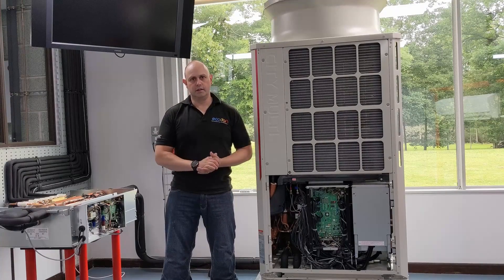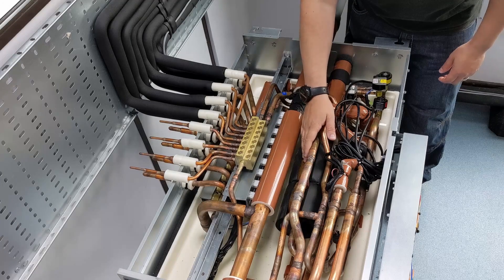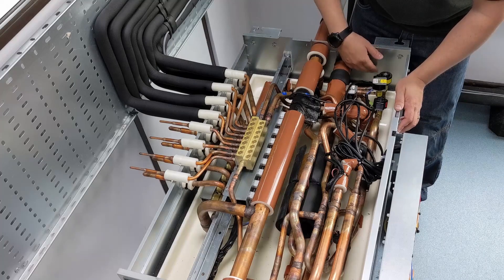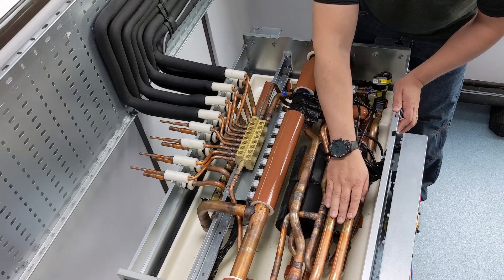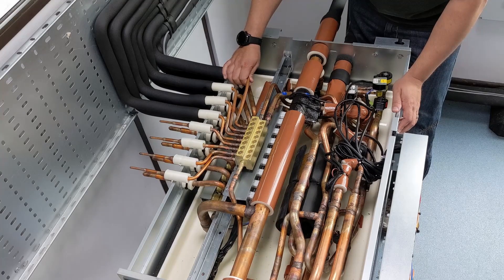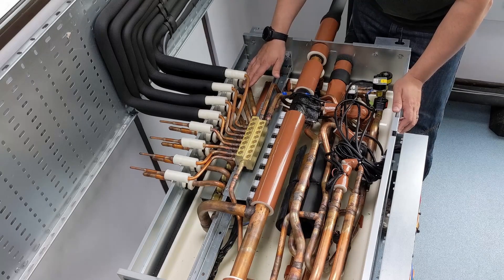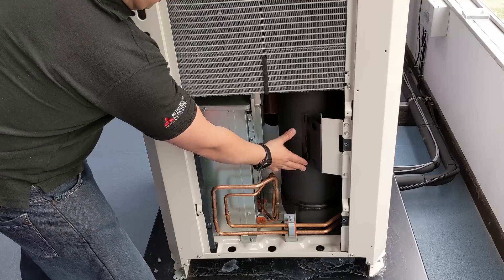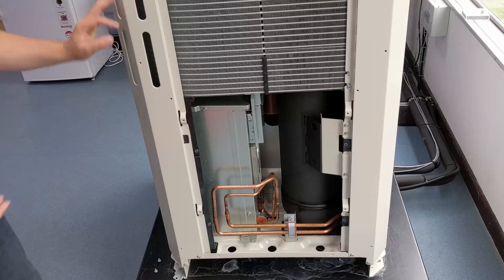How City Multi VRF Cooling Works | Mitsubishi Electric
Ben Bartle-Ross, Technical Trainer at Mitsubishi Electric, demonstrates how the Mitsubishi Electric City Multi VRF system provides cooling to a building.

City Multi VRF is an air conditioning system that boasts remarkable flexibility. By intelligently modulating the flow of refrigerant, this system ensures that each area within the building receives the perfect amount of cooling or heating, based on its individual capacity requirements. It's like having a tailored climate solution for every room, all connected to a single outdoor unit. This not only optimises energy consumption but also enhances overall comfort levels for occupants. Ben has also created a video showcasing how the system provides heating to a building.

CHAPTERS
00:04: Overview of VRF Cooling
00:30: Hybrid Branch Controller